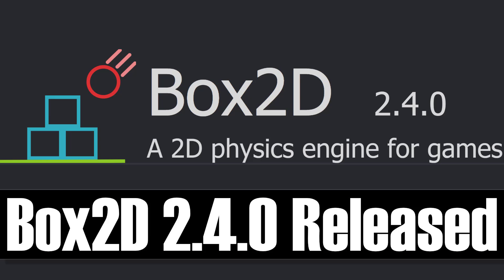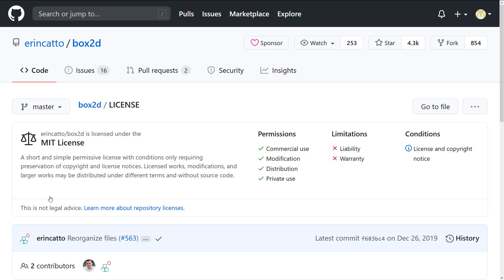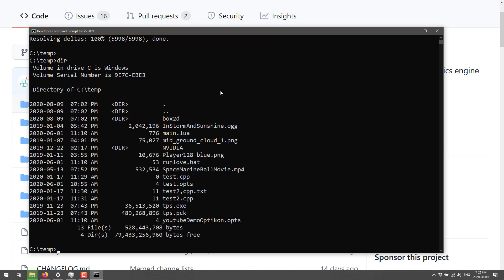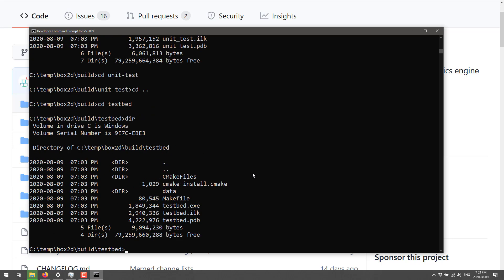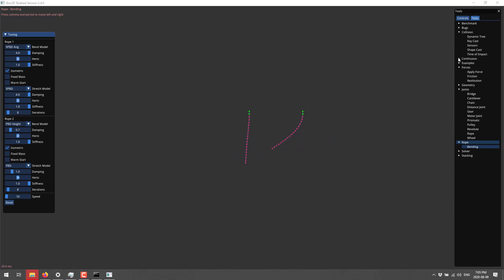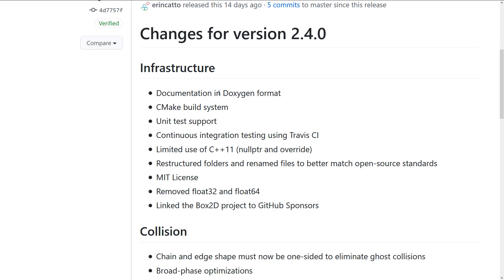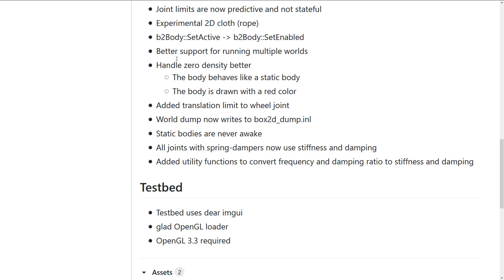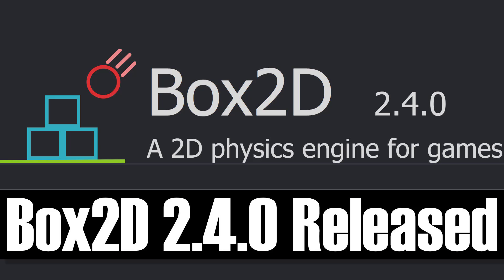Box2D 2D Physics Engine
Box2D is the most popular 2D open source physics solution out there, and it just saw a rare release. Box2D 2.4.0 has been released and in this video we will look at what Box2D is all about and at details of the 2.4.0 released.